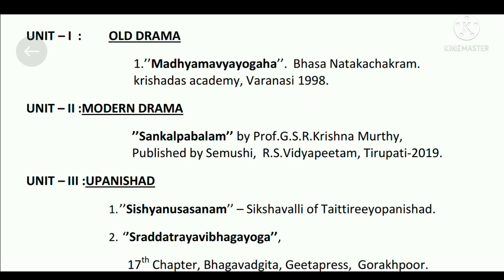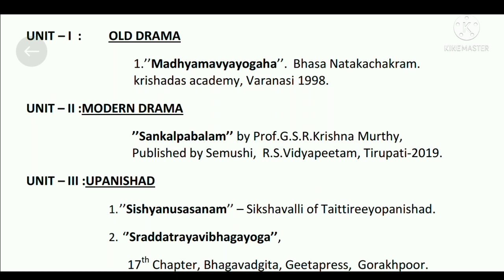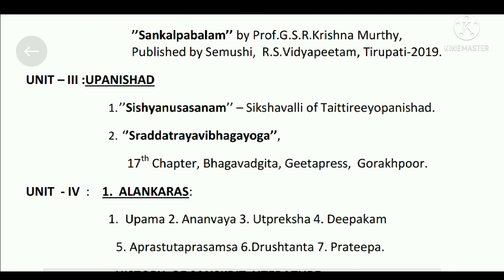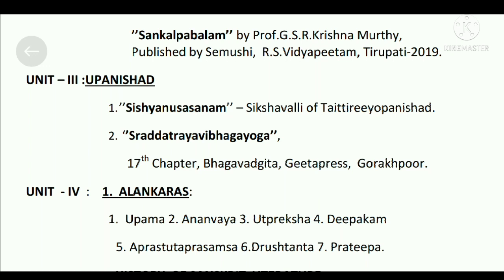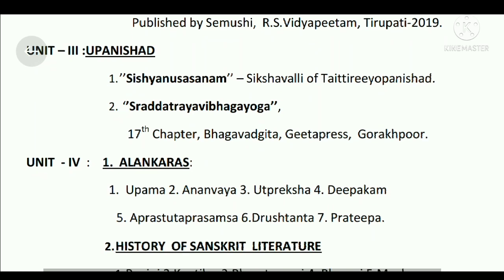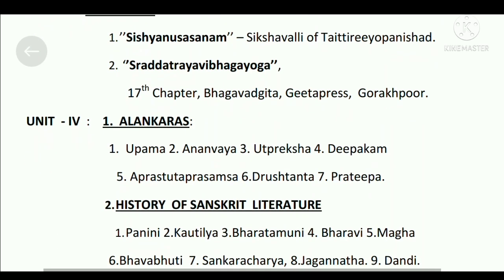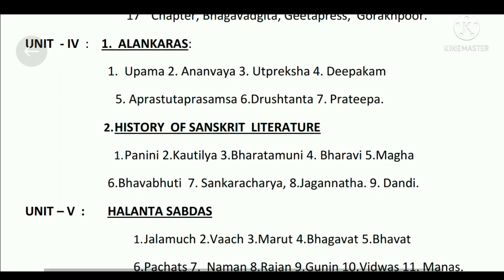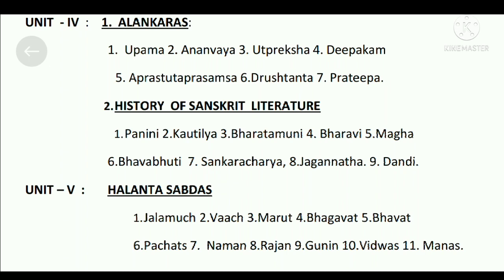Sem 3 Sanskrit New Syllabus Explanation For all University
English Sem 3 New Syllabus